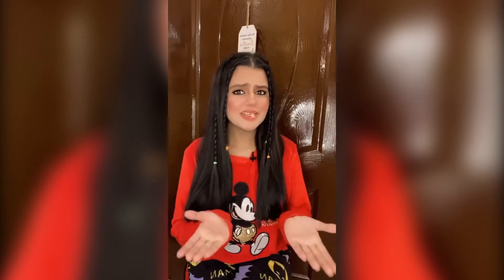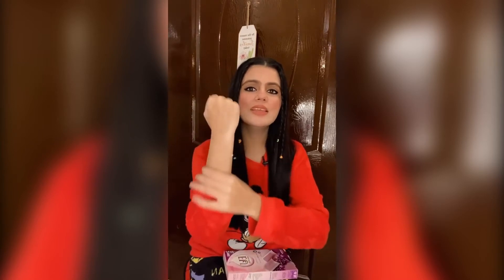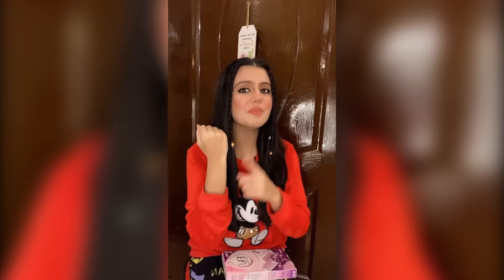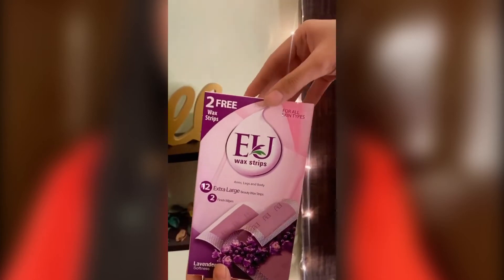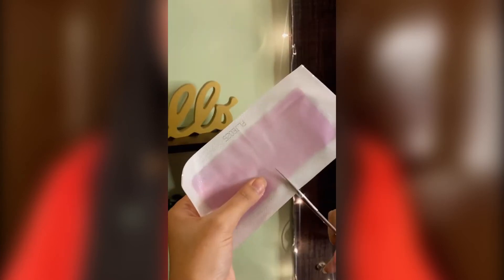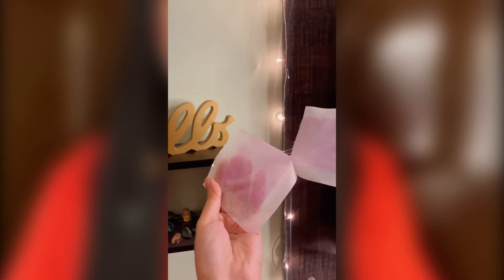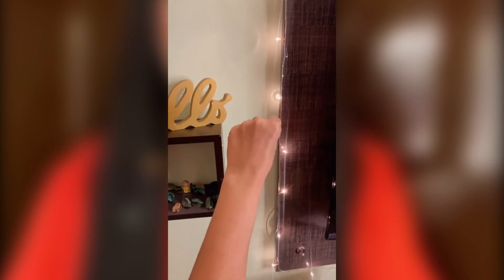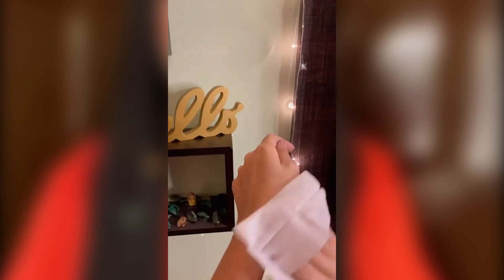Wax like a pro - EU Pakistan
Knowing how to wax on your own at home is a skill that comes in handy if you have no time to go to a salon or prefer doing it yourself. Check Bazla Tauqir video and see how she does her waxing at home like a pro.